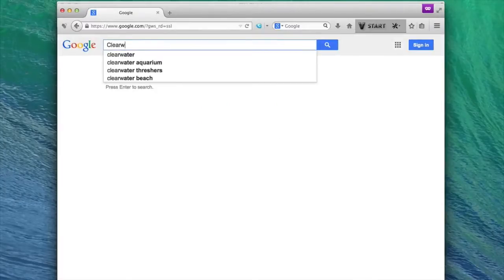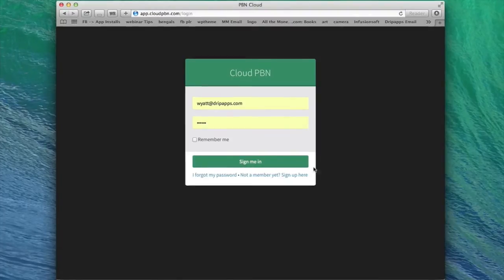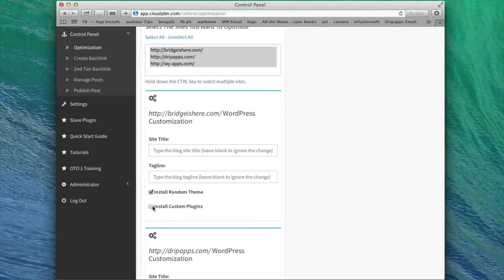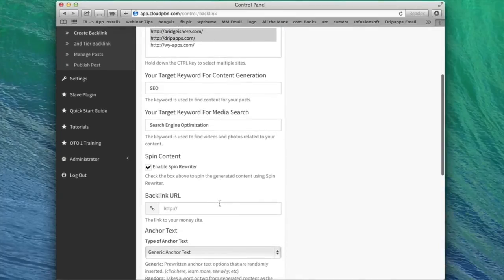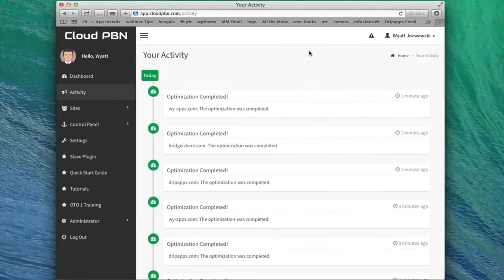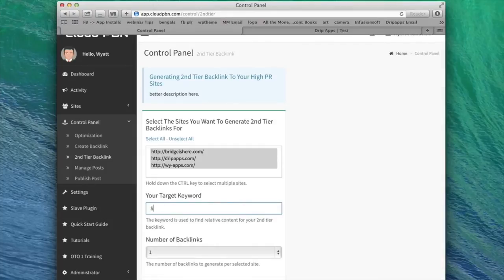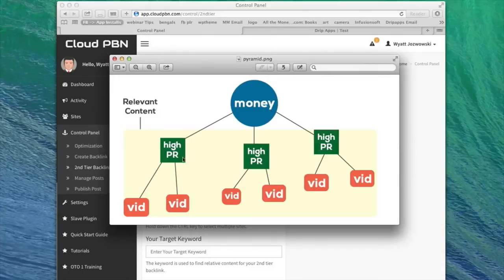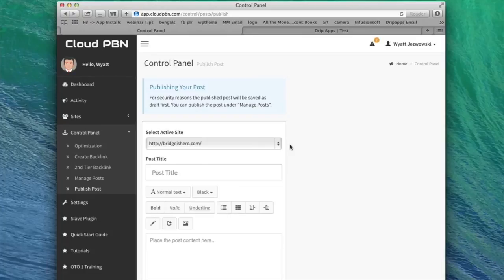Cloud PBN Review | Private Blog Network Automation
Cloud PBN review Cloud PBN Review the BEST, Most Powerful 2014 Automatic Ranking Website & Video Software Ever

What is Cloud PBN?
It is a Dream Come True

Private Blog Networks

Have always been the most effective way to dominate the Google Search results.  They are the easiest way to rank any site or any video.  It is just that simple and every SEO knows it.

The Only Downfall

Is that building a Blog Network is a very painful and tedious complex process.  That is UNTIL NOW.  Cloud PBN has been in the creation, testing, problem solving and dedication for months.

Build Your Own Private Blog Network in Minutes

Cloud PBN is the first Ever Automated software that Allows you and your customers to create a perfectly optimized Private Blog Network & Link Pyramid in just minutes… In the past this has been a long and tedious job only to be accomplished by the best SEO Masters.  We asked ourselves, “How could we create something that is so Simple yet so Cutting Edge?  Now, you too, can quickly and easily Master this task.

Manage your PBN w/ One Controller

With Cloud PBN I can literally control every website in my entire network from just 1 place with just 1 controller.  With just a couple of clicks I can create relevant content Manage, post, and add-on to an entire High PR blog network, yes, from ONE web-based controller… Directly on the Homepage, Linking to the Money Site, with the correct Anchor Text. Imagine that!

Perfectly Optimized for Results
Optimize an entire network of high PR domains with a click. We’re talking perfectly structured links and anchor text on multiple domains with ONE click.  Now, how much time and money will that save you?

Automatically Generate Content
Automatically generate content including text, videos, and images for the users High PR tier 1 links with a click.

Tier 2 Links
Cloud PBN takes it one step further.  It Automatically uploads videos to Youtube as tier 2 links pointing towards the users High PR network links. BOOM – in just minutes, we’ve built an entire perfectly optimized link pyramid with this web-based software without ever having to leave Cloud PBN.

Monitor Activity
Monitor Cloud PBN’s activity while it builds an extremely powerful Private Blog Network at your fingertips.
We’ve LITERALLY Changed the Game.
How much money did you calculate Cloud PBN would Save You?

I invite you to Join Cloud PBN in our Early Bird Pre-Launch webinar at 10 AM EST on Wed., September 3, 2014

PS.  You may want to arrive 10 minutes early because our Launches fill up quickly.

Cloud PBN Review - Manage All PBN's From 1 Place